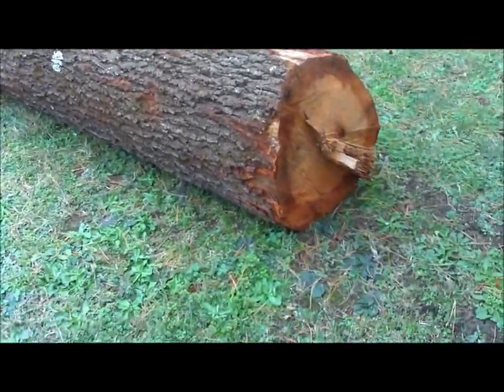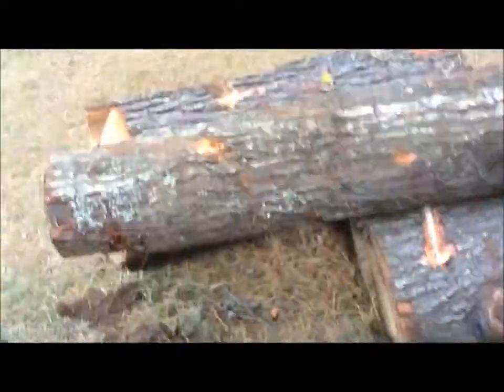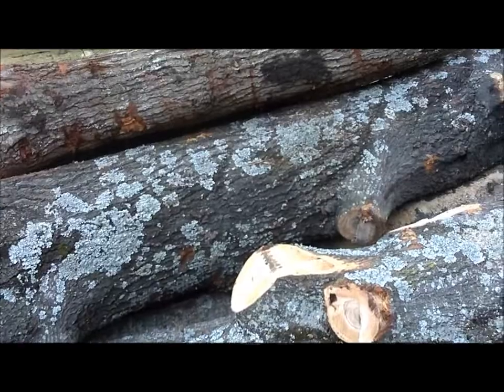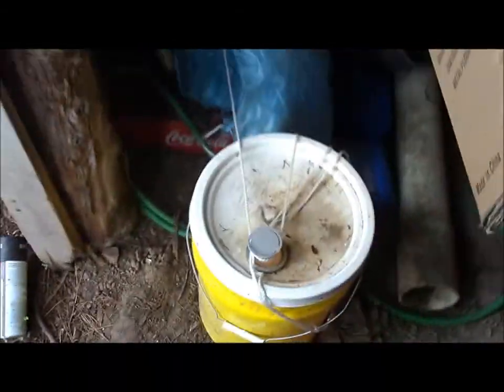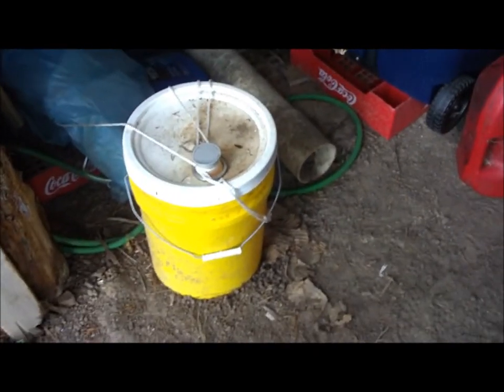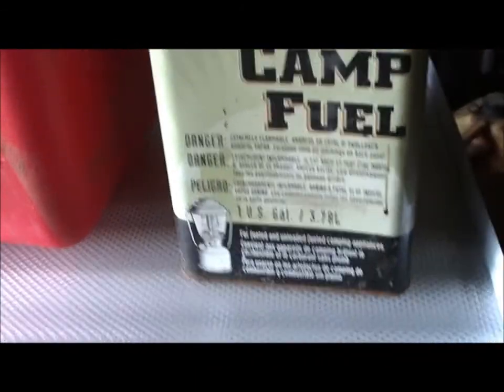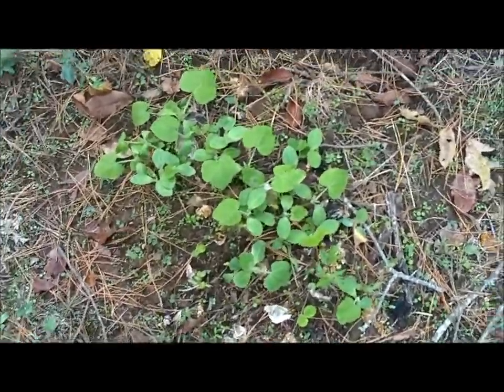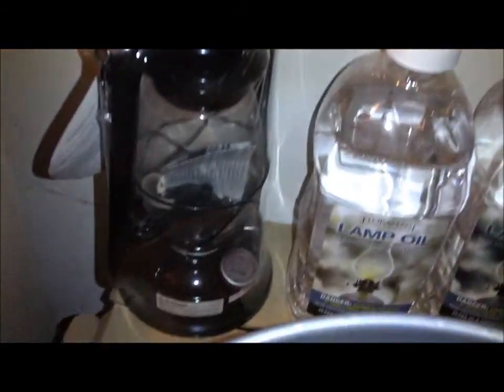Prepping For Winter Part 1-Fuel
Fuels I prep For Winter